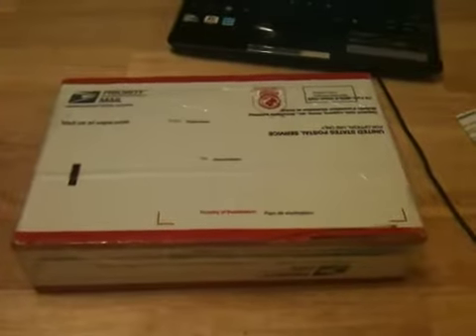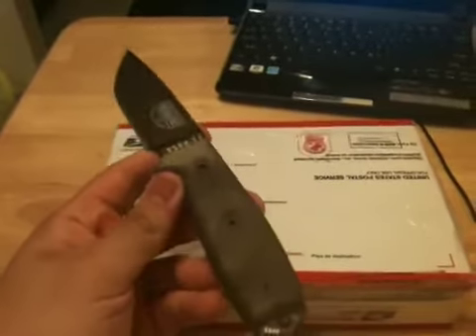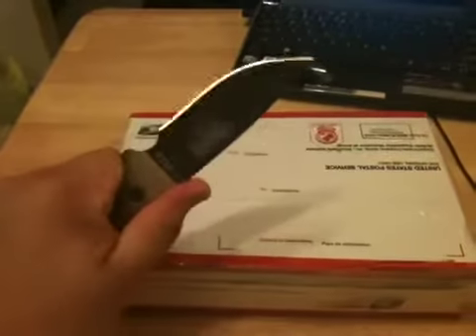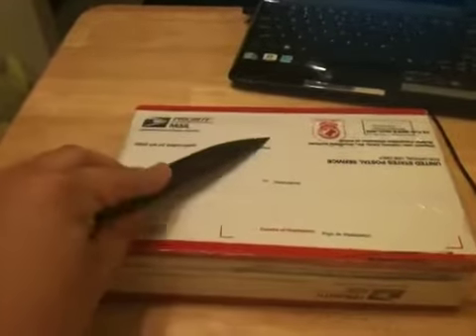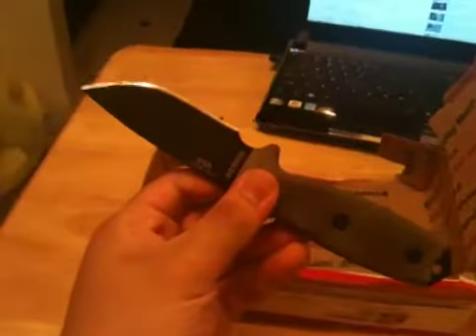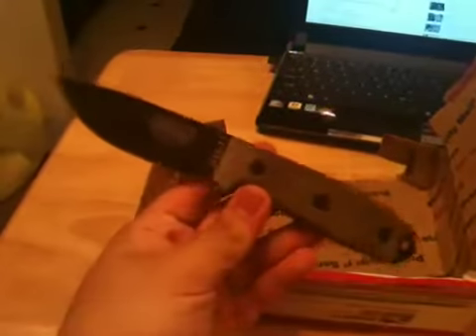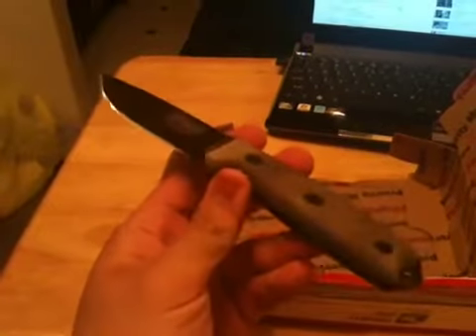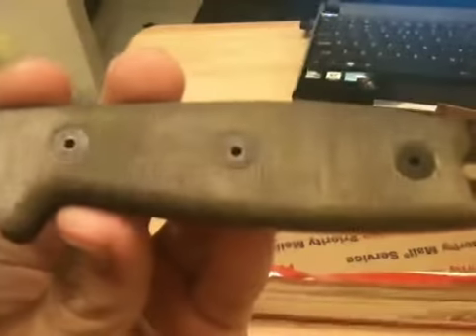Knife Unboxing 12-2-10